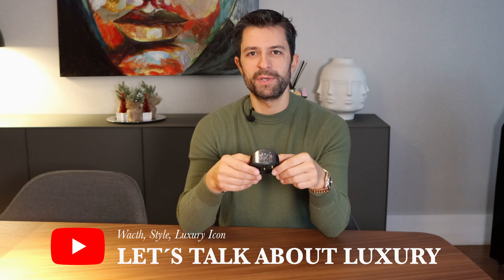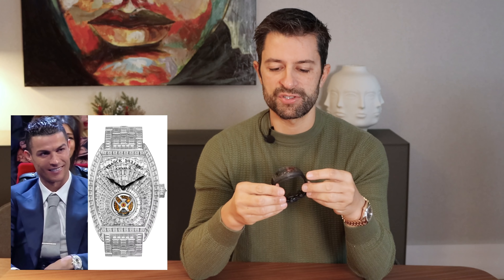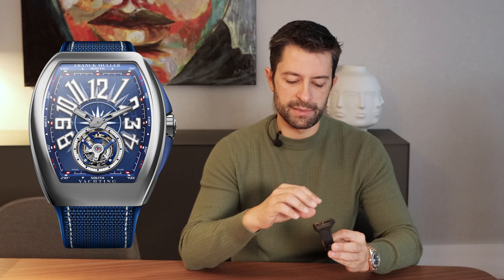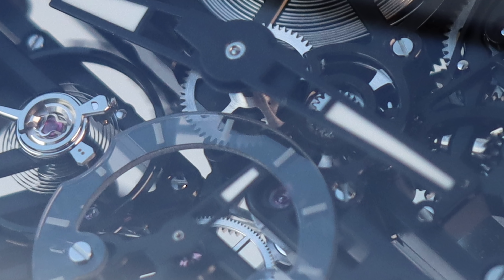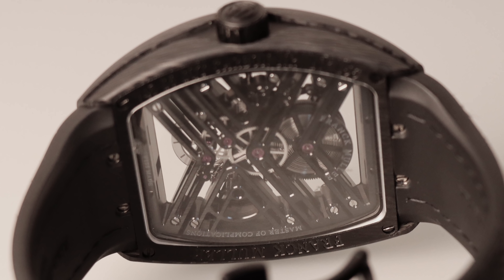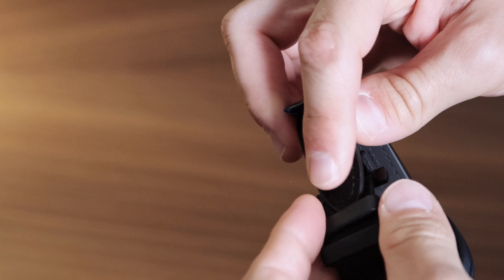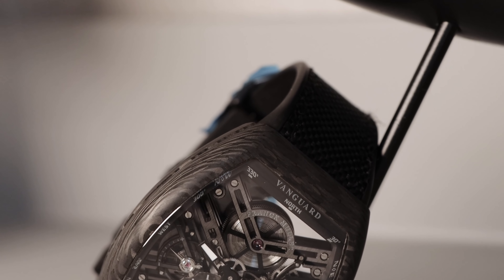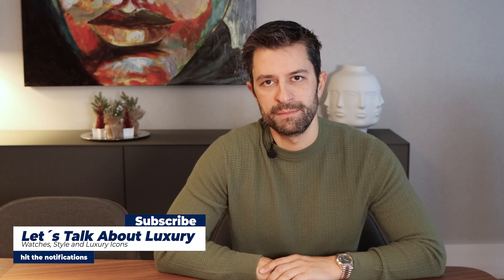Review on the Vanguard | Franck Muller Skeleton Carbon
Sailing in a sporty direction, this watch it´s a fantastic match.
Although personally I usually don't wear such big watches when I tried this one it surprised me. For sure we are watching Franck Muller rising up and this beautiful Skeleton shape is going to bring them the comeback they were longing for. Get to know this watch and why I believe it´s a good buy.

Would you wear such a big watch?
Let your comments below.

Music crédits:
Franck Muller Vanguard Revolution 3 Skeleton Soundtrack